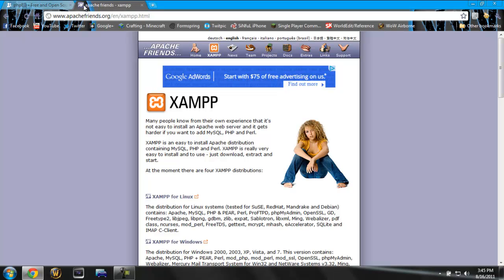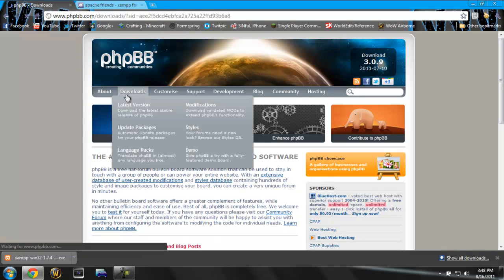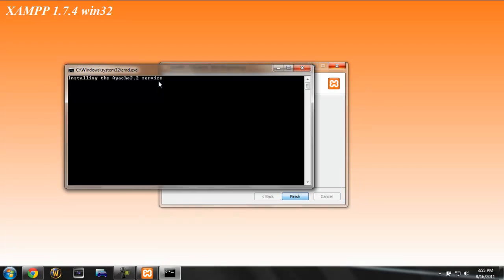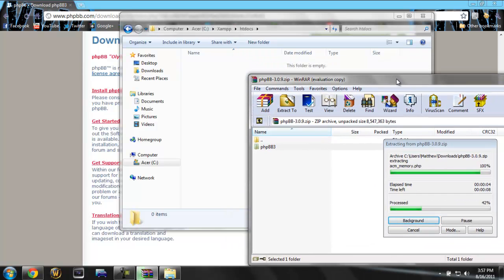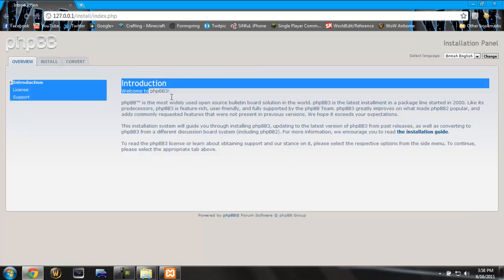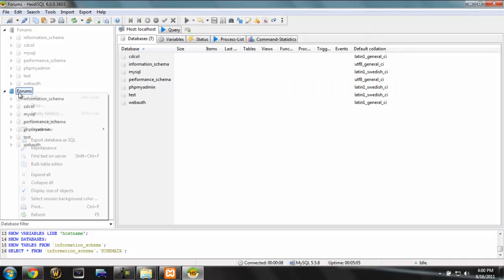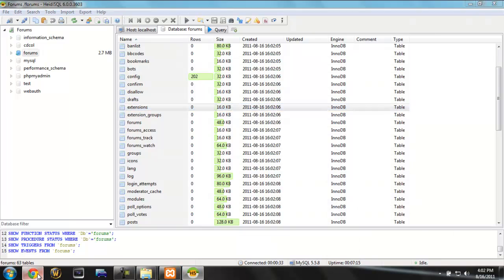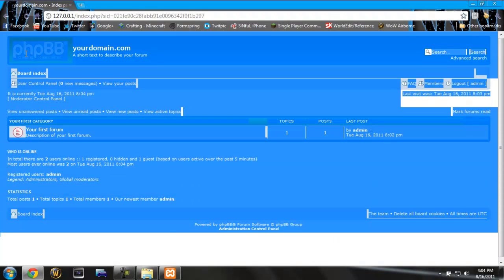How to Create a Fourms Page for your Website - Part 1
Hey everyone! In this tutorial i will show you all how to make a forums page on your website in under 15 Minutes! Just follow all the Steps!